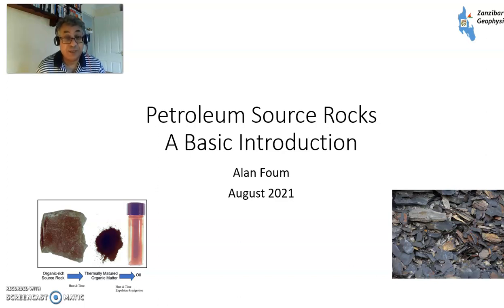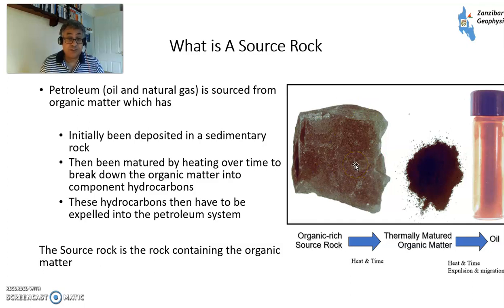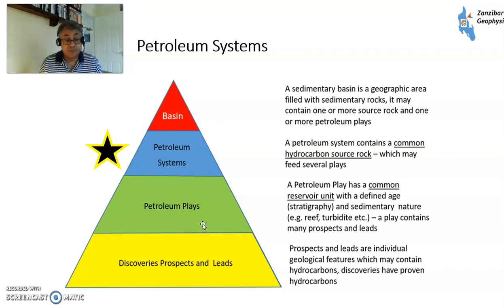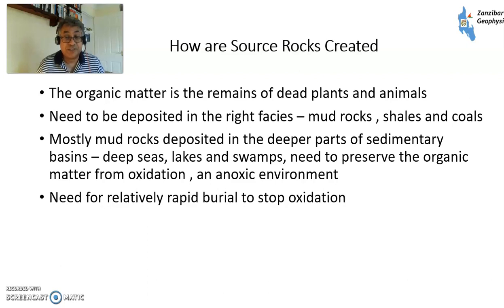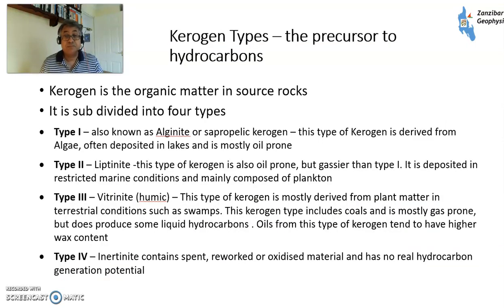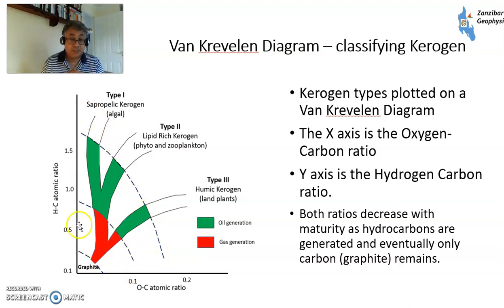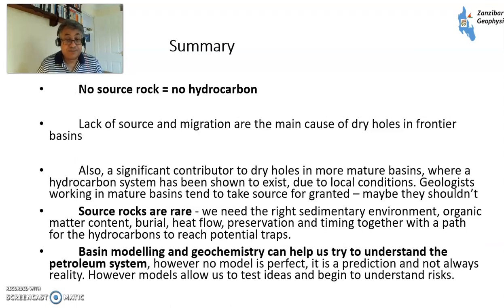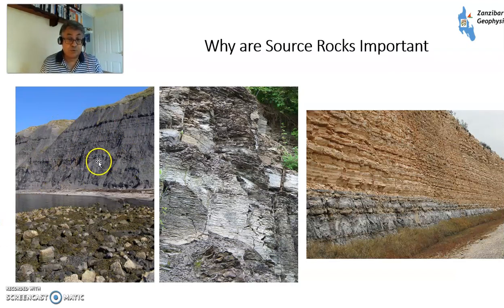Petroleum Source Rocks A Basic Introduction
A basic Introduction to petroleum source rocks